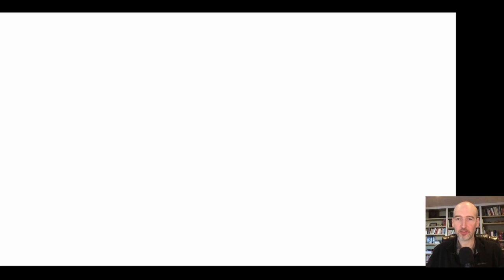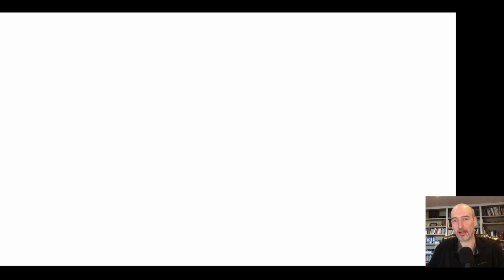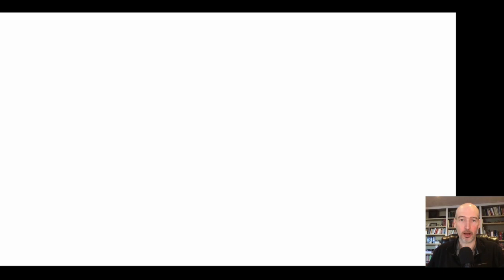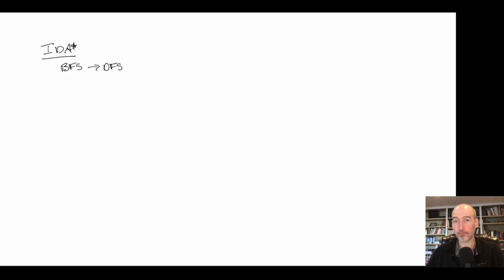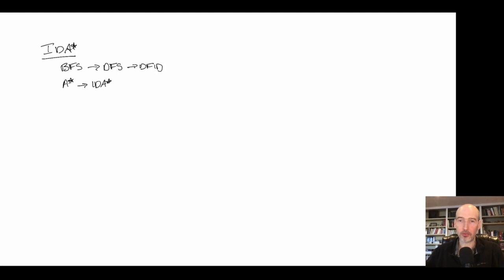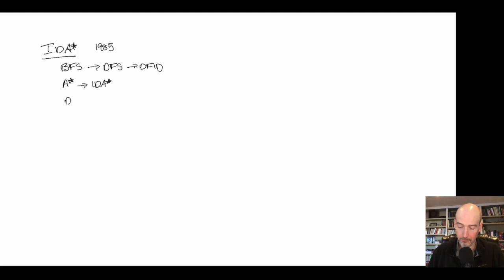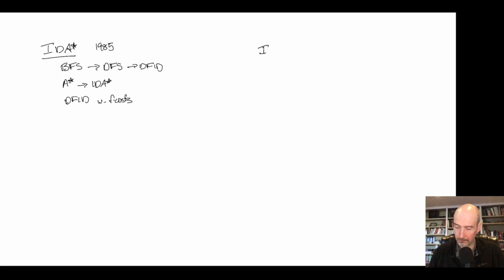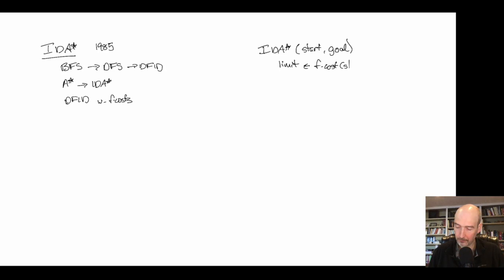Single Agent Search Video 6: IDA*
Video 6 in a course on single-agent heuristic search.

This video covers IDA*. You can watch IDA* run on the Sliding Tile Puzzle interactively here: